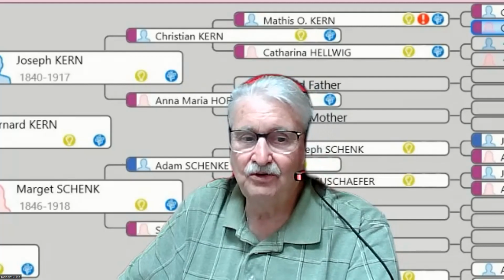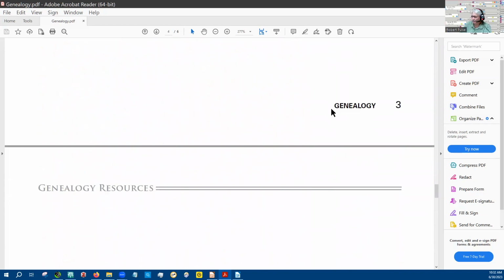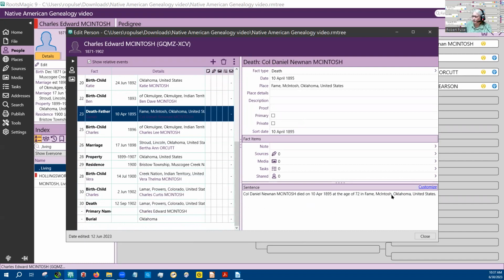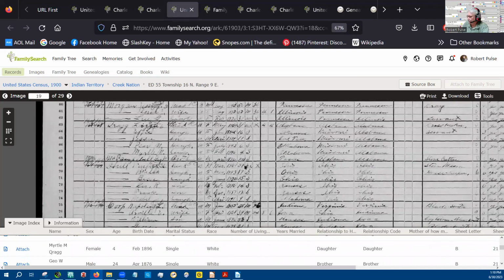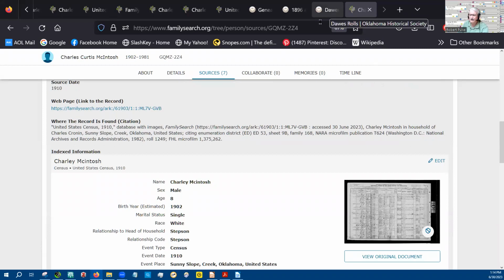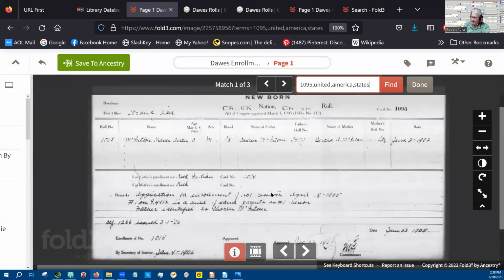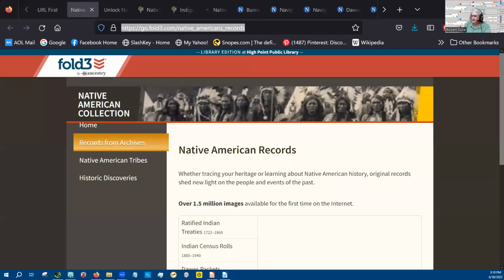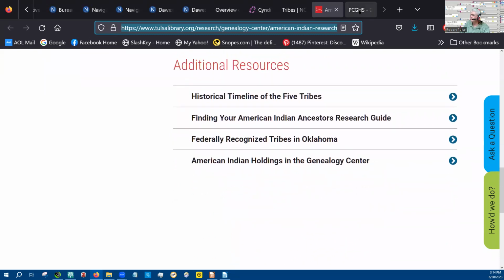How I do Native American Indian Genealogical Research for Genealogy Library Patrons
Muskogee County Genealogical Society, Lunch Bunch (note L changes from time to time and you need to link from the above

Note if GenWeb fails to provide the information try: FamilySearch Wiki

Purchase the book

Additional Resources:
file:///E:/URL%20First/URL%20First%20.htm